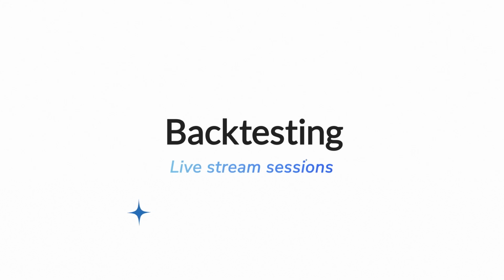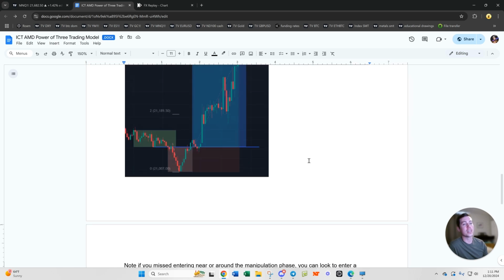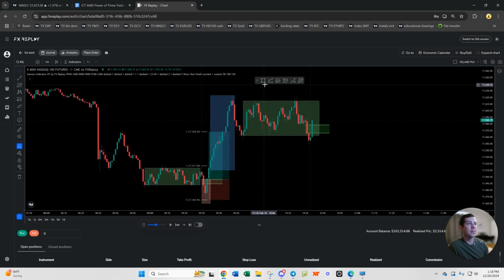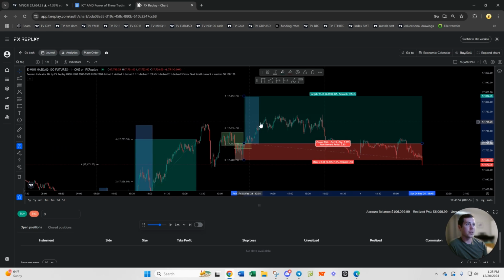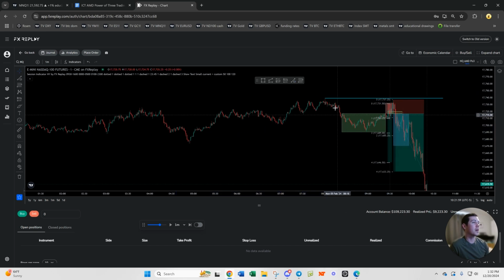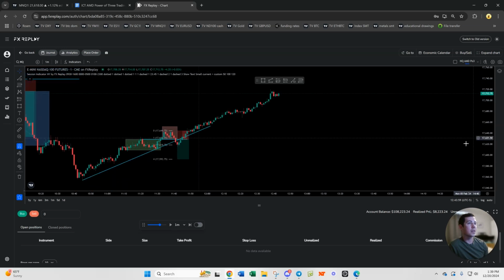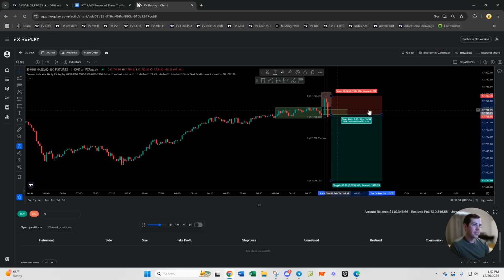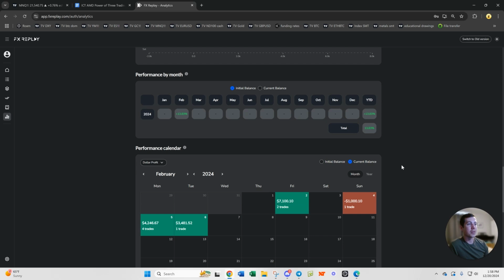Backtesting ICT's AMD Power of Three Strategy